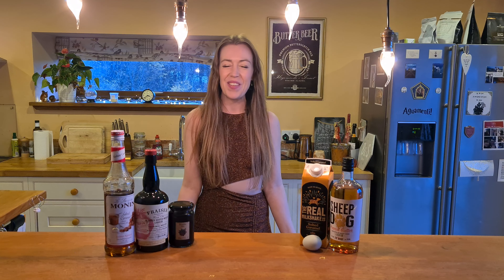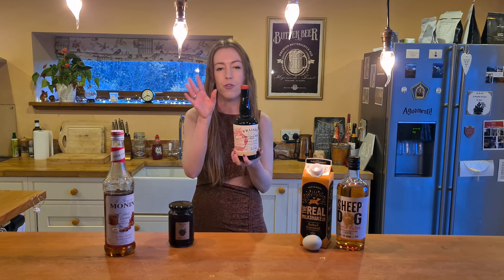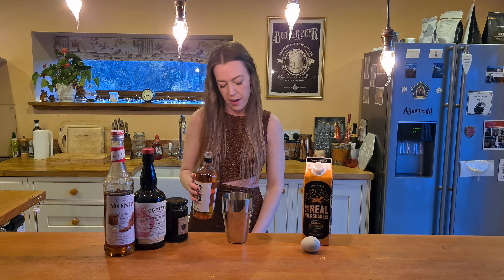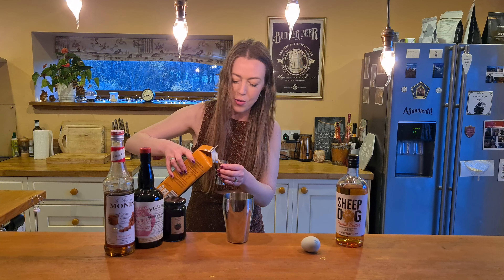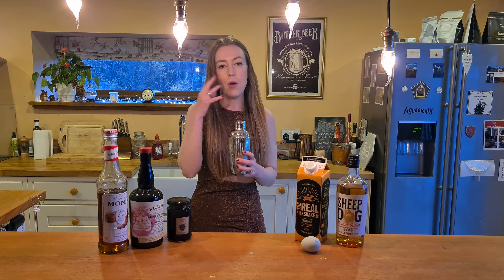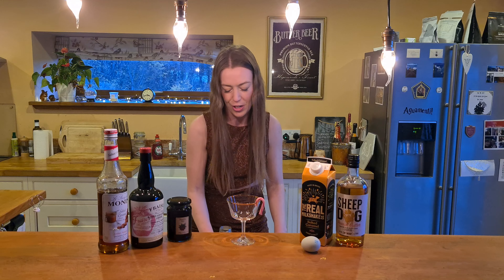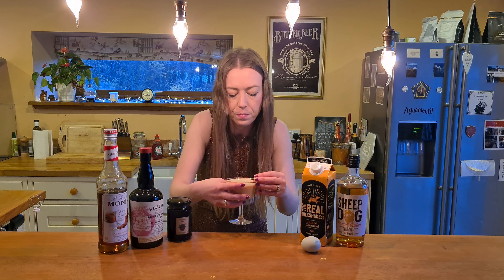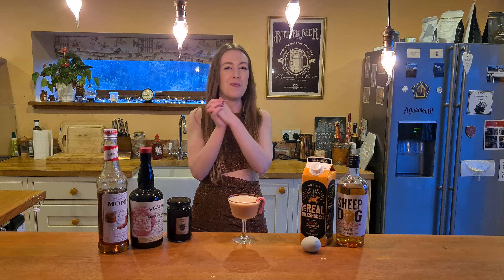The Burrow Festive Flip | The Burrow Home Bar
Hi all! IT'S DECEMBER! And you better believe I am already here with festive cocktail inspiration for you. First of all, I AM aware that a flip uses a whole egg! I didn't mention this but I have done flips before with the whole egg (standard), but I actually was using the egg white for something else so just decided to use the egg yolk. It still worked really well and you can do either to be honest.
Anyhoo, I hope you loved my first Christmassy inspired cocktail of the season and catch me next time for another festive delight!

Happy festive cocktailing everyone!

Ingredients:
35ml Peanut Butter Whisky (Sheepdog)
35ml Strawberry Whisky (Frasers)
45ml Salted Caramel Milk
15ml Salted Caramel Syrup
1tsp Jam (I used Bramble but Strawberry would be perfect)
1 egg (or egg yolk if you go along with me!)
Garnished with Candy cane

Add all ingredients into a cocktail shaker and add ice. Give a good shake, then strain into your favourite glass. Add the silver glitter here if using. Enjoy!

for more cocktail inspiration.